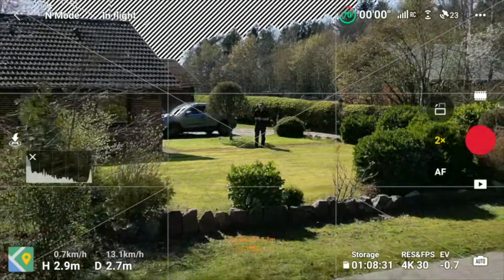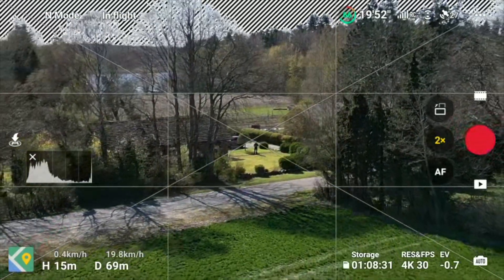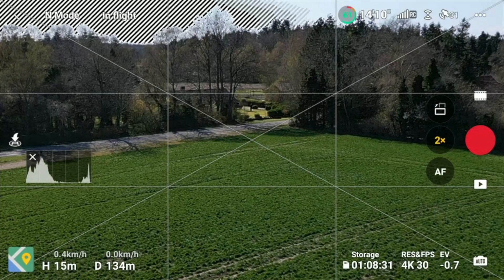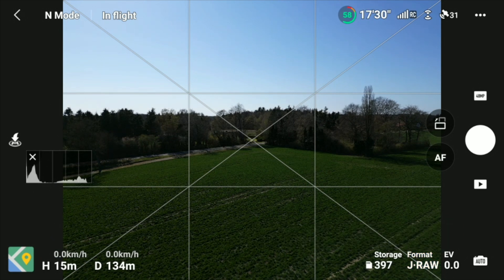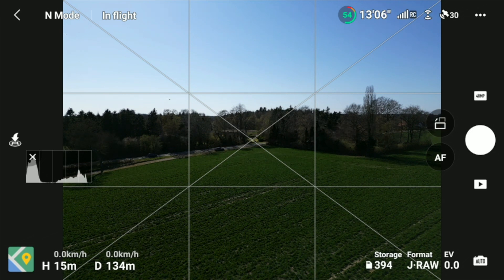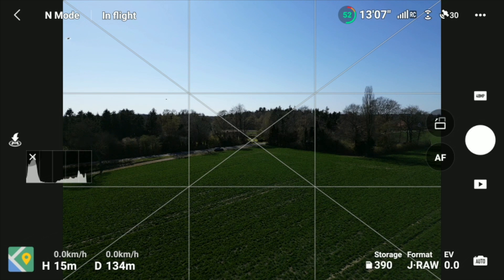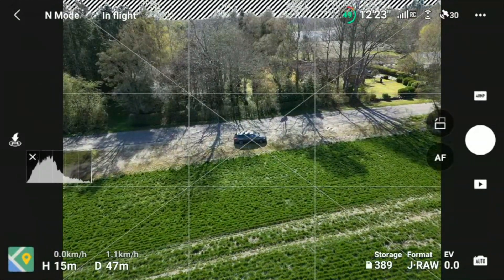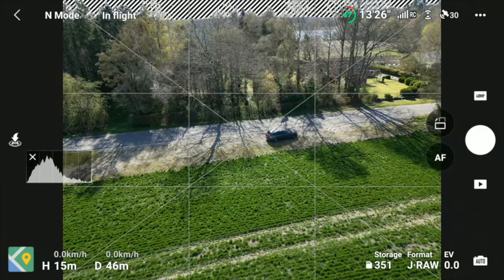TEST: RC Connection LOSS with DJI Mini 3 Pro after 48MP Photos Burst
I got an email from a subscriber having issues with connection loss with Mini 3 Pro after 48MP photos burst, so I'm testing if I can reproduce it.

-- IMPORTANT --